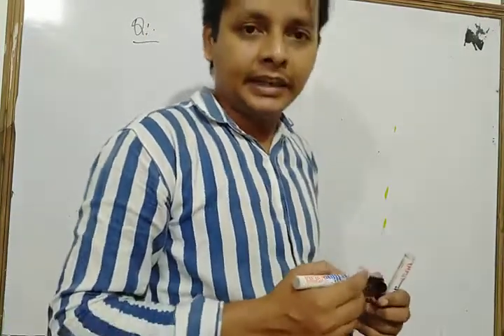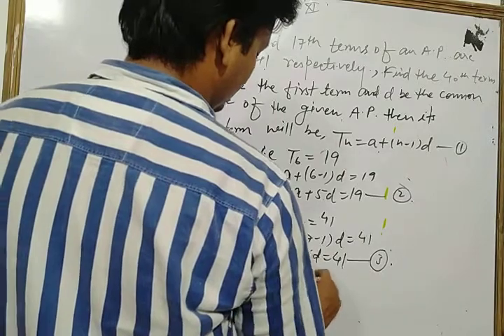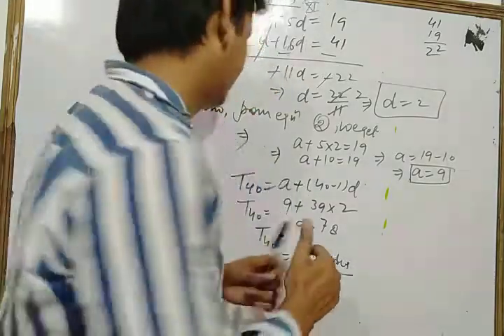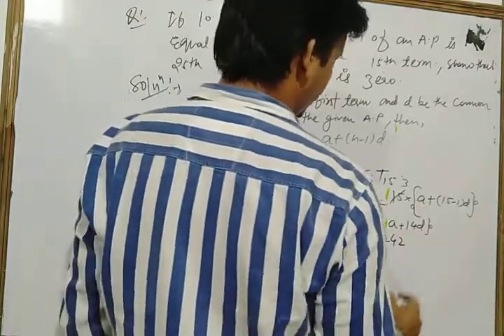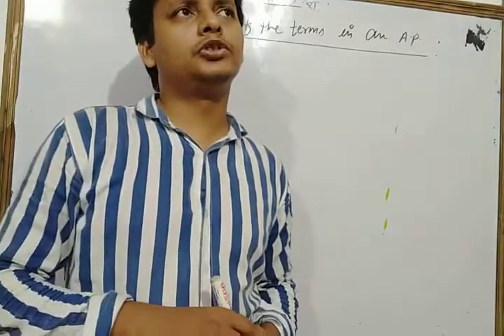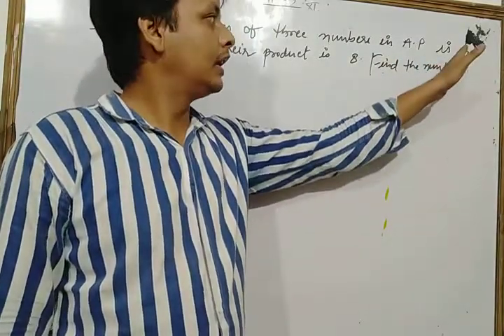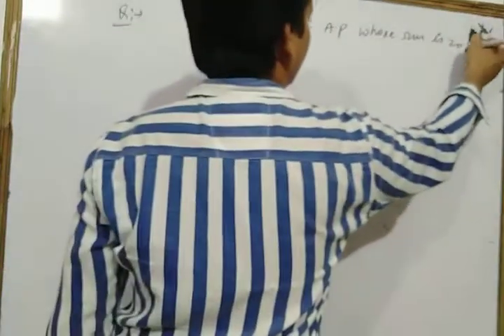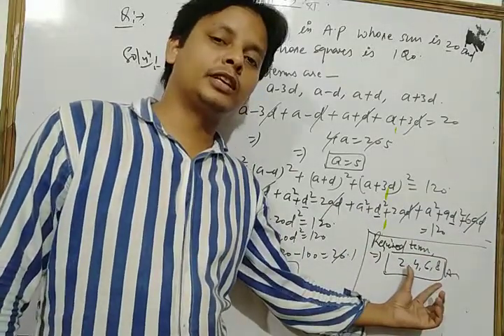Class XI Maths 07 08 2020 by Mr Sarfaraz Ahmad